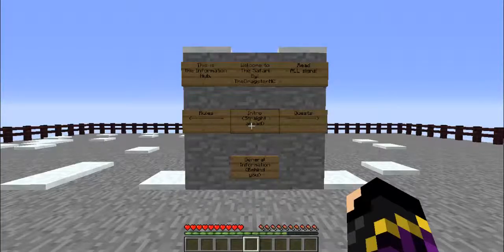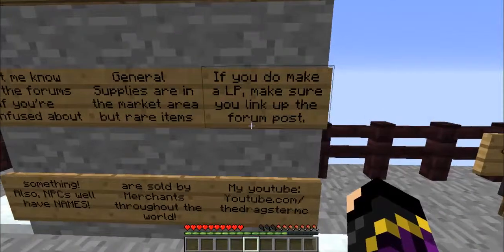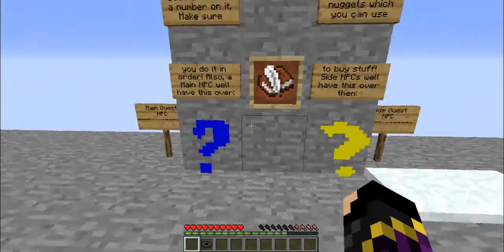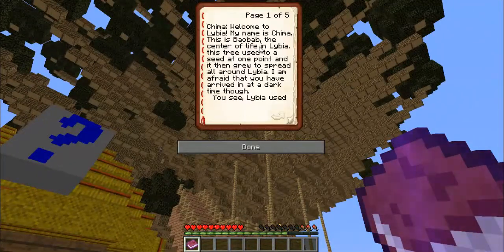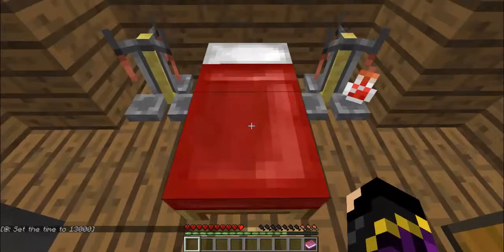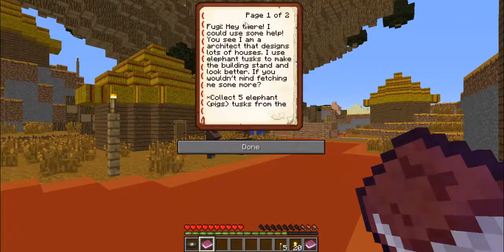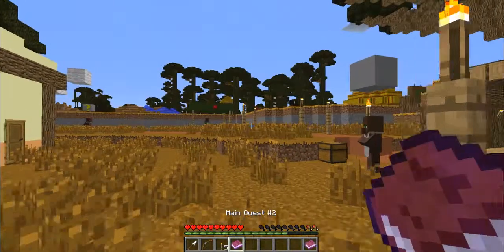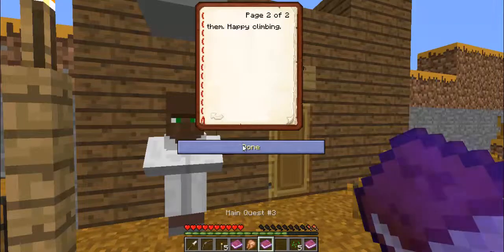AFRICAN SAFARI: Ep. 1-HOW DO I SAY BAOBAB?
MERRY CHRISTMAS! Hey guys its TheBukks here with another Minecraft video!
Today I was really busy with Christmas and everything going on, but I manged to upload this video because of my inactivity. Sorry about that!
This is a cool new map that a found out about and I wanted to do a Let's Play on it so here it is!

Hope you guys enjoy and leave a like which will be very much appreciated!

Maker of map:
thedragstermc